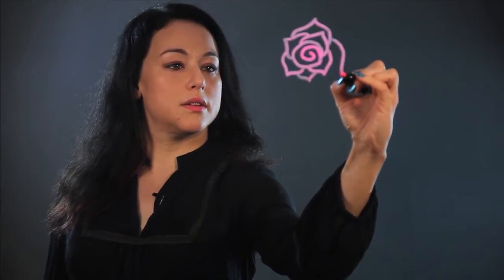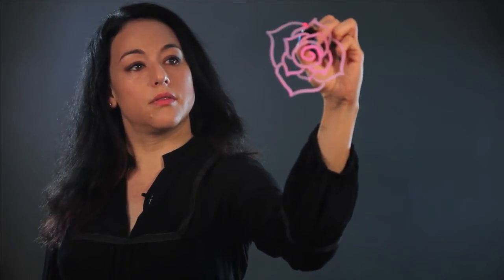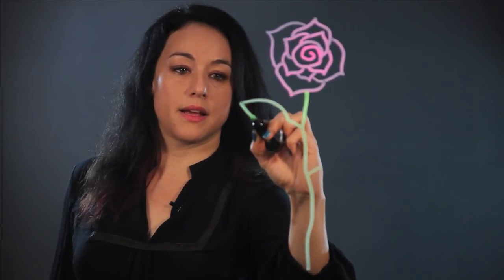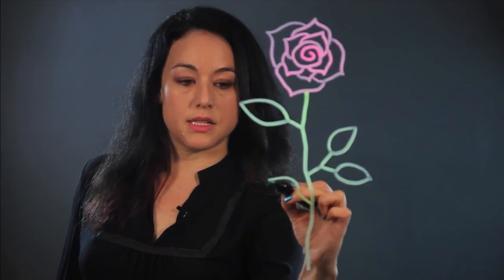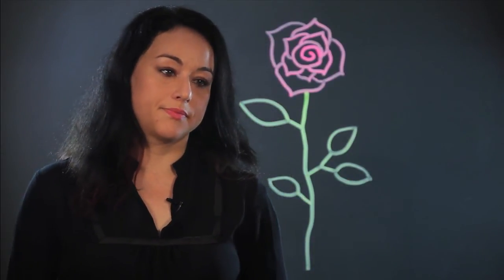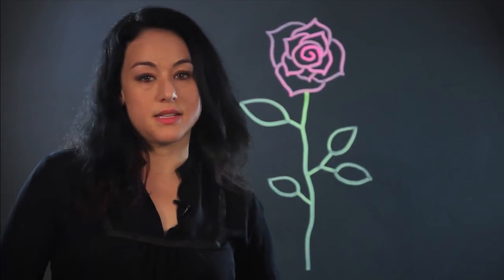How to Draw a Single Rose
How to Draw a Single Rose. Part of the series: Drawing Techniques. Drawing a single rose requires you to start with a spiral for the center. Draw a single rose with help from an artist in this free video clip.